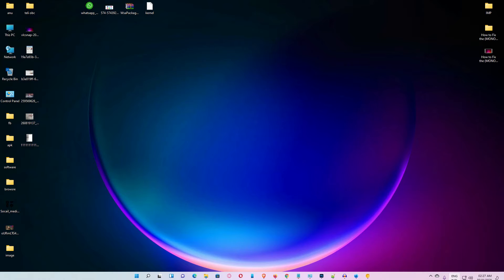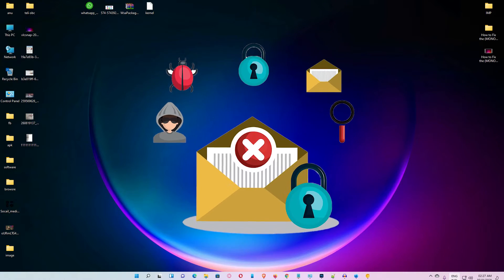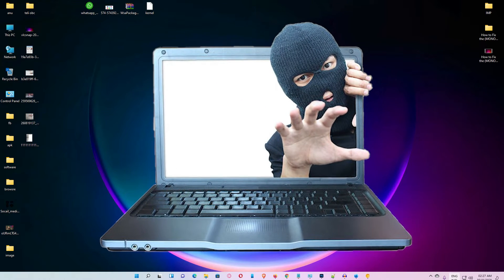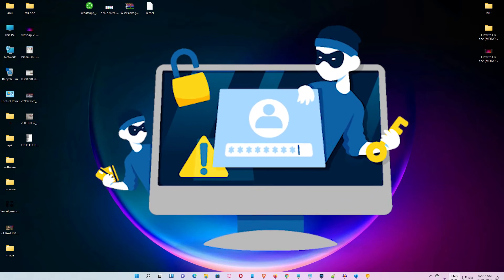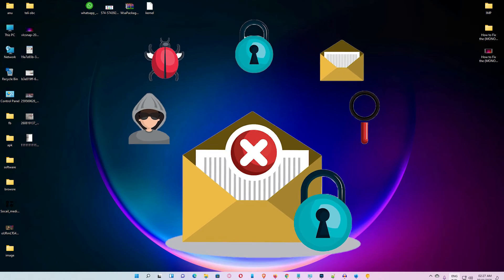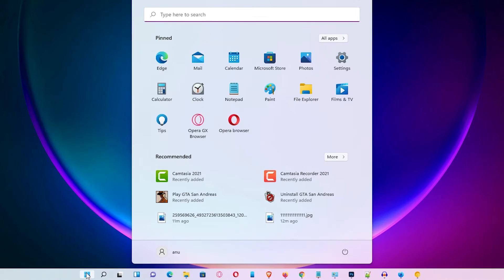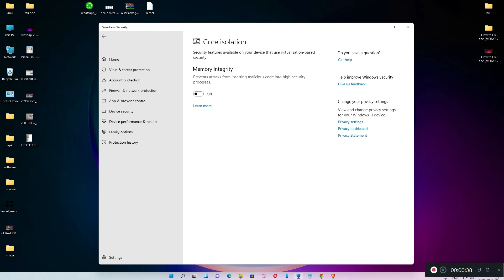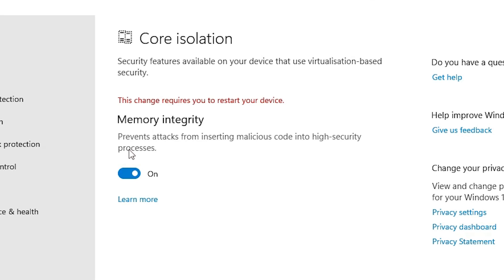How Turn off or on VBS in Windows 11 Pc - Laptop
In this video we are going to see  how to turn on or turn off VBS in the Windows 11 operating system.  Virtualization-based security  (VBS) is the full form of the VBS.  First we see the reason why you want to Enable it and why  you want to disable it or if it.
 reason to on VBS  :  Virtualization-based security improves the system by providing security in Software and Hardware Virtualization. It protects from mail verse,  and protects from hackers.  Basically it is to secure your PC from the outer world.

Reason to turn off VBS :  Basic reason to turn off  Virtualization-based security (VBS)  is to improve the speed of your games. In  some games  youYour PC performance is lost up to 25%.   That's why if you are using your PC for gaming then you have to turn off or disable Virtualization-based security (VBS) .